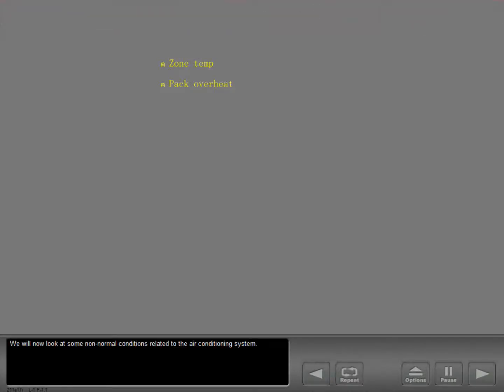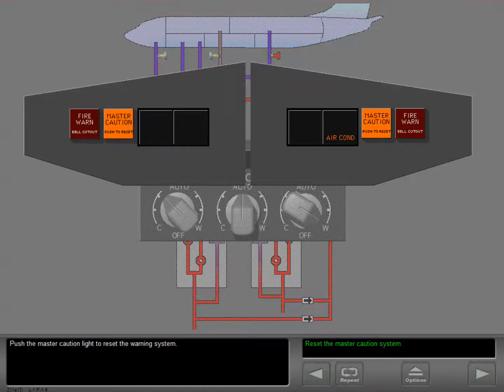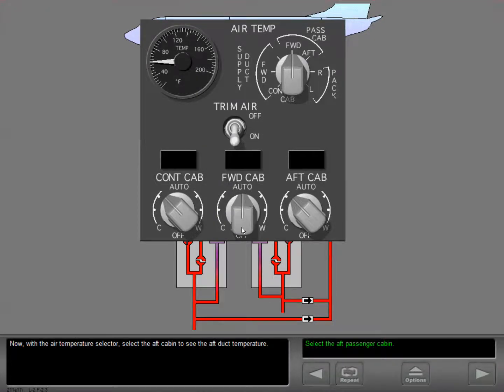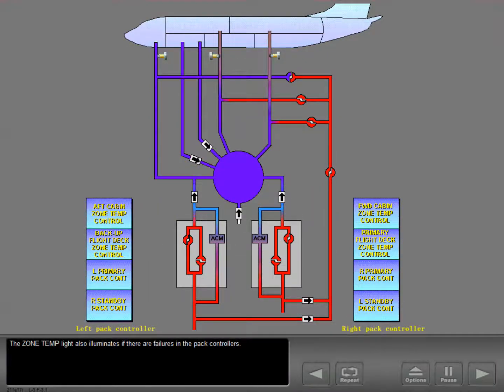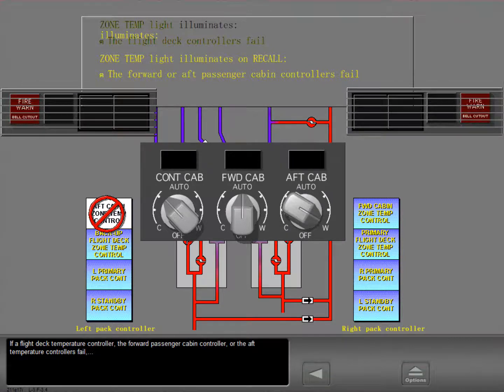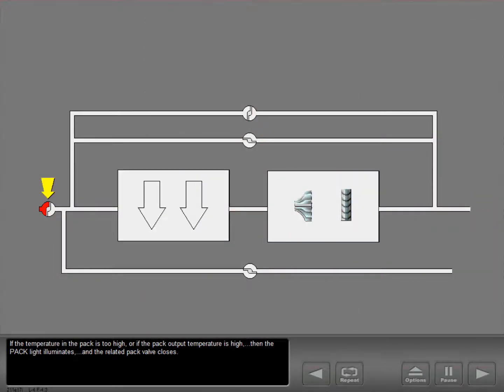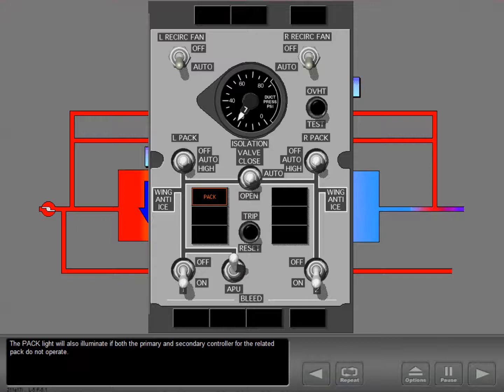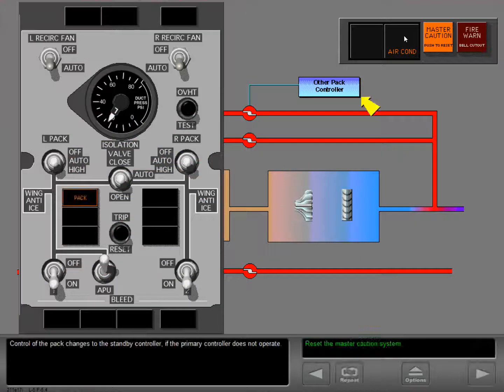5 Non Normal Operations